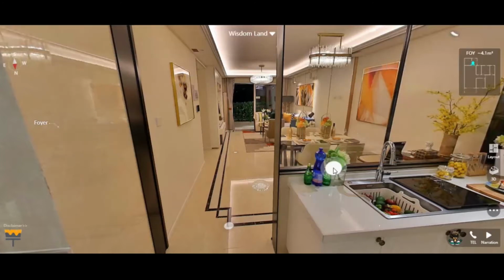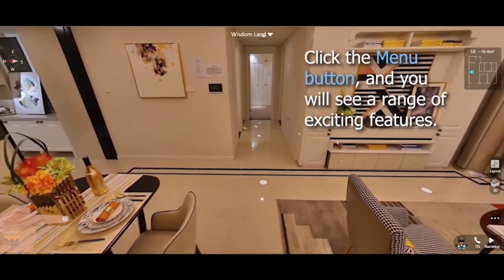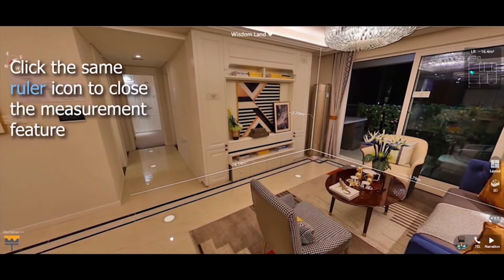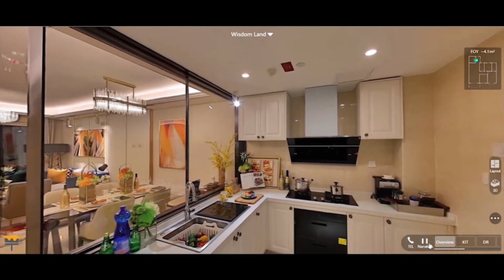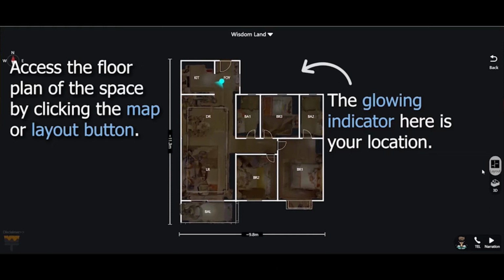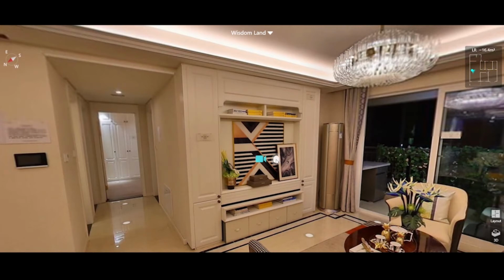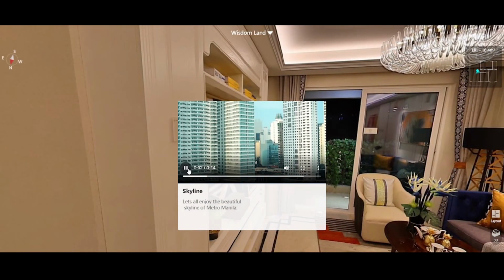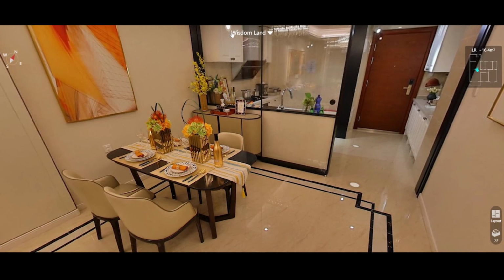Xtended Reality Solutions Inc - 3D Virtual Walkthrough Tutorial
In this video we are going to show you a tutorial for 3D Virtual Walkthrough made by Xtended Reality Solutions Inc.

Expand your business by bringing the property/room right at your client's mobile phone. For more details pm us on our Facebook

3D Virtual Walkthrough